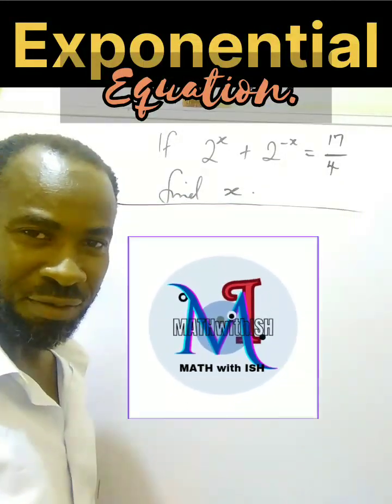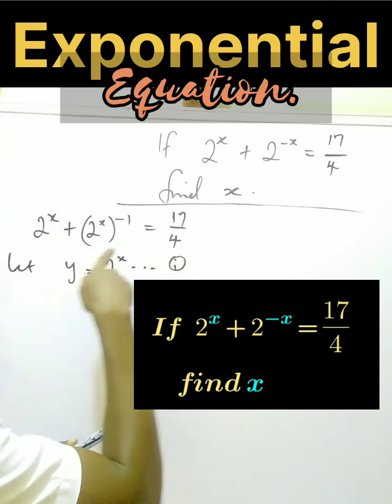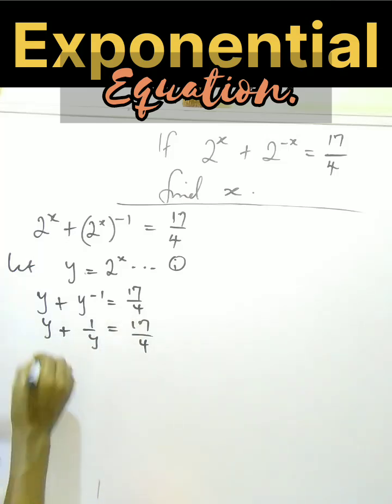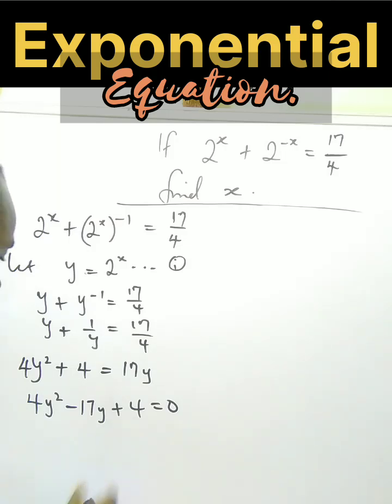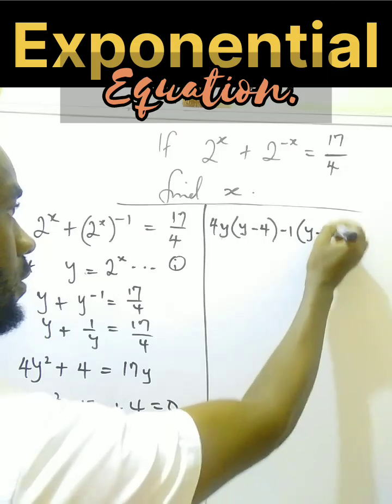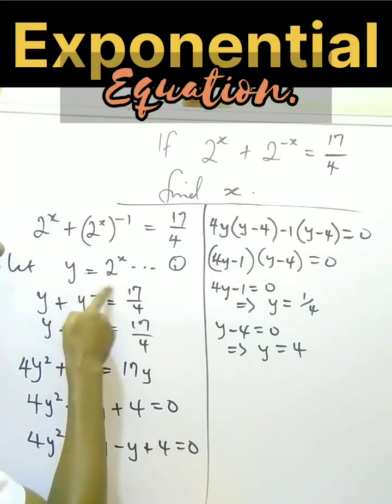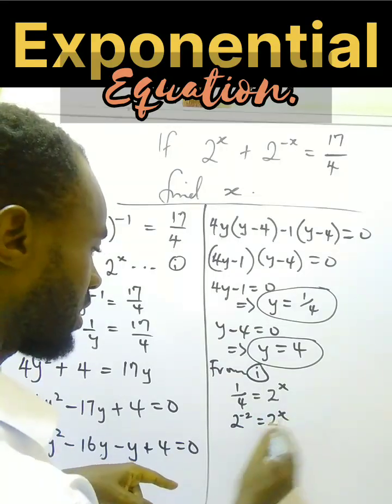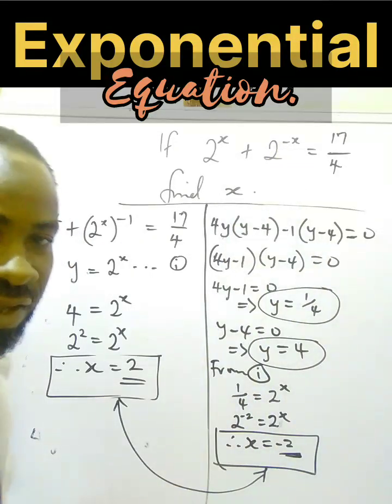How to Solve Exponential Equation 101224